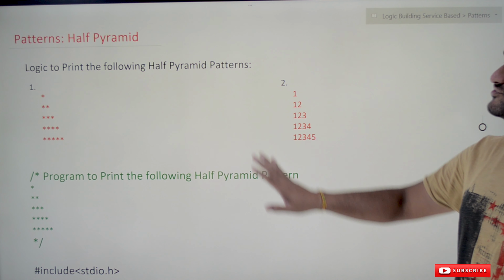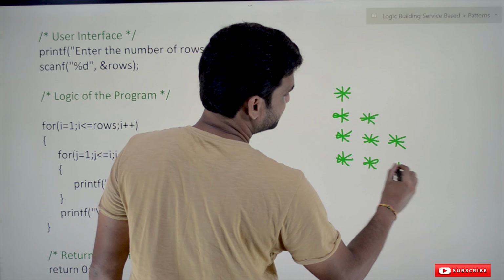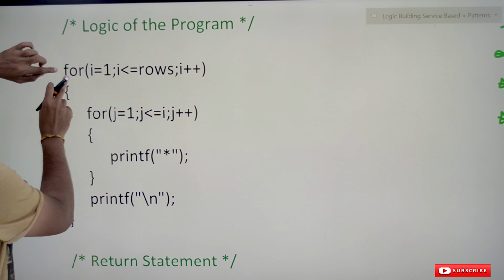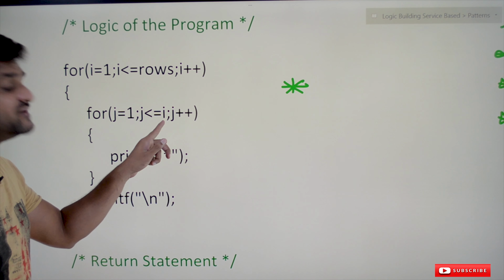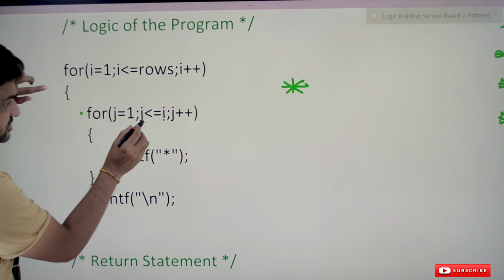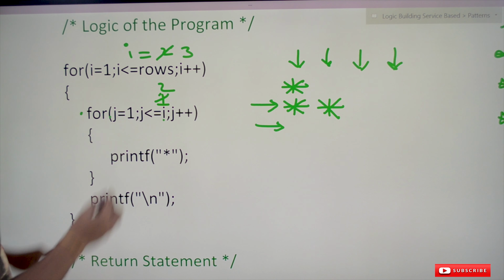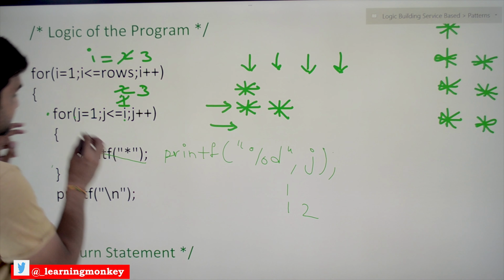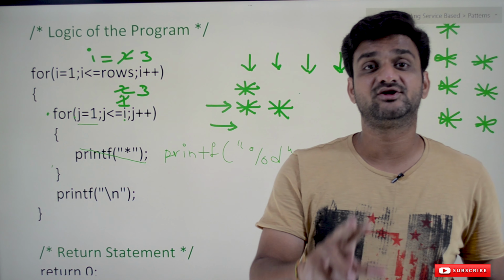Pattern 1 Half Pyramid || Program 29 || Logic Building || Learning Monkey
Here we will understand the logic for Pattern 1 Half Pyramid.

The logic for the half pyramid is clearly explained.
The logic building course is helpful for placements.
Pattens in programming help understanding how to construct logic.